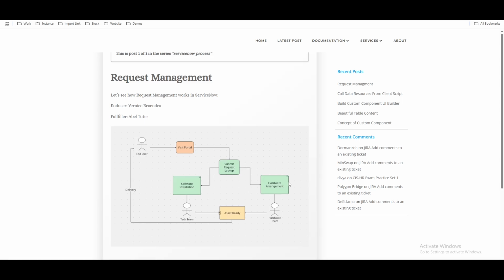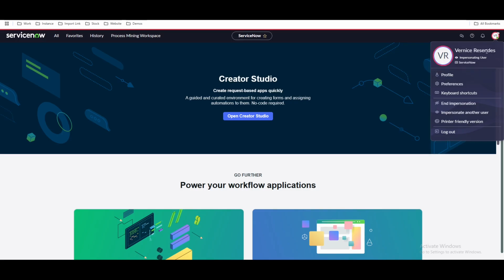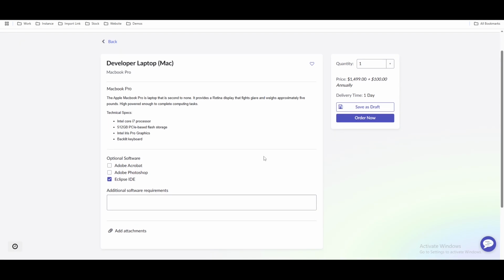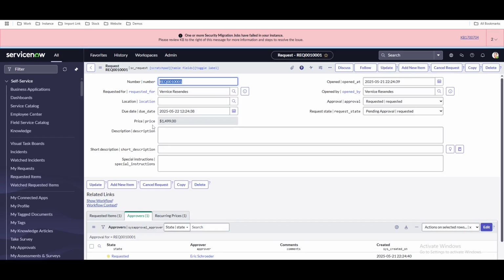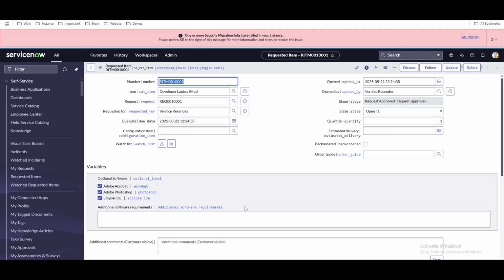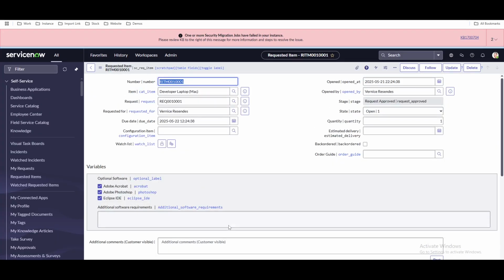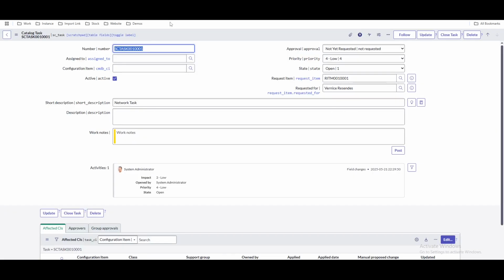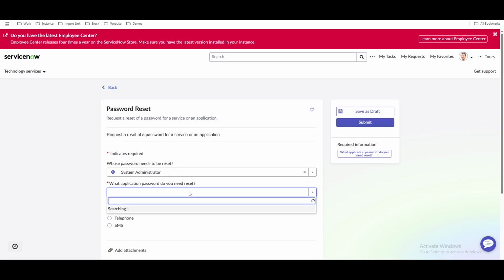How ServiceNow Works | Request Management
In this video, we explore Request Management